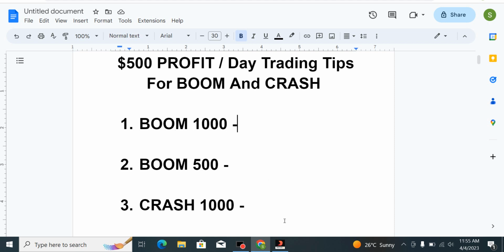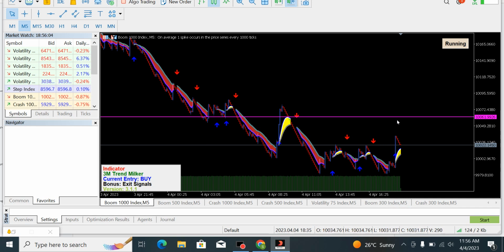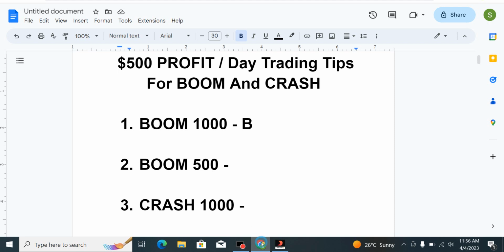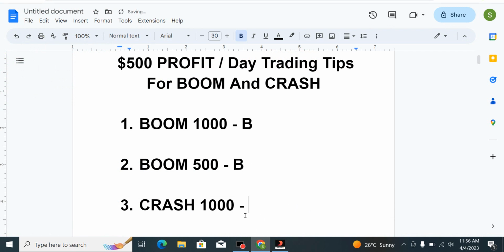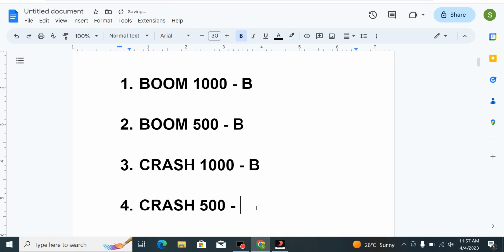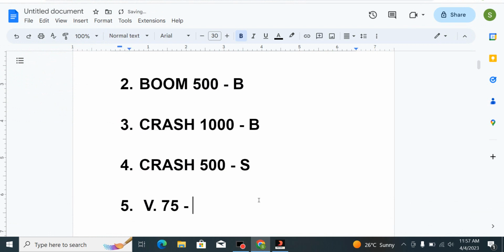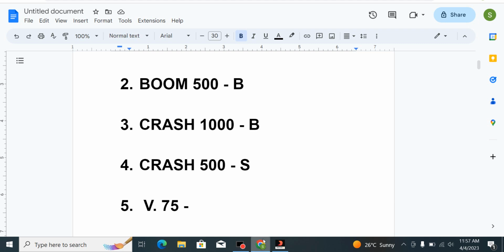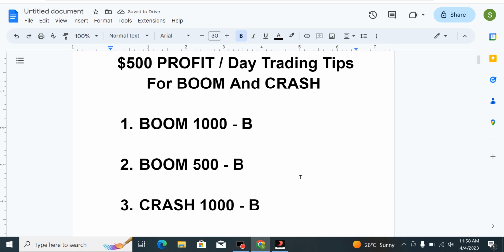🔴 $500 Tonight Trading Tips For BOOM And CRASH Vol. 513 | Binary.com